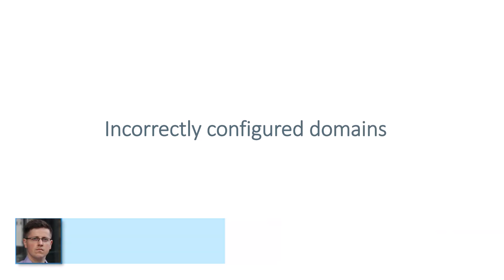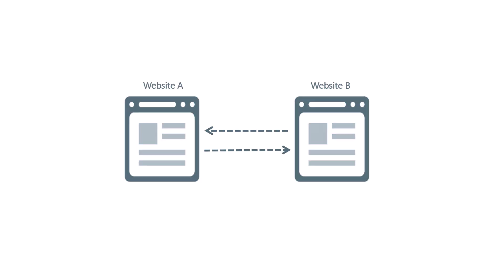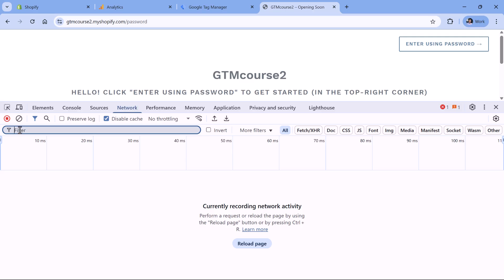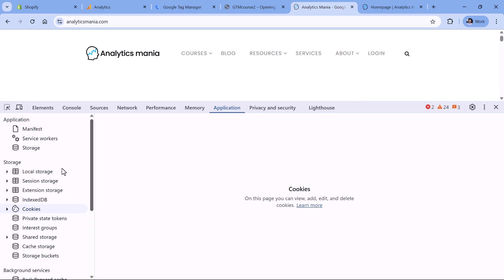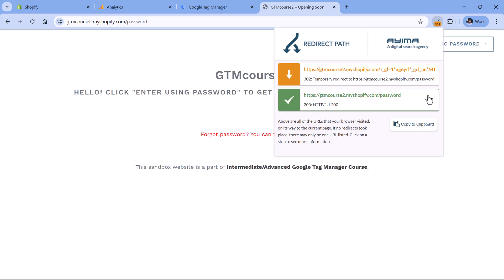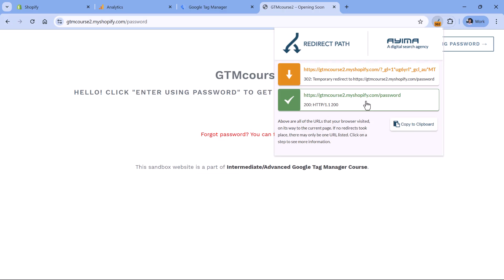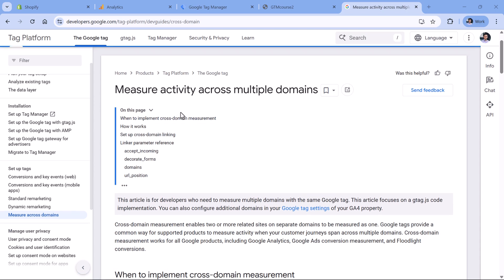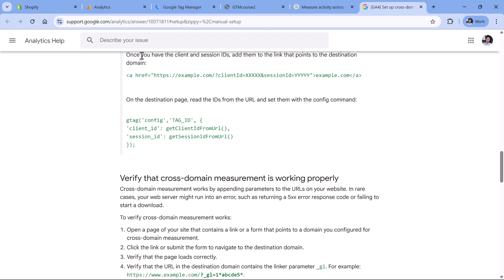Google Analytics 4 cross-domain tracking not working? Here are the solutions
Even when it seems to be set up correctly, Google Analytics 4 cross-domain tracking can sometimes fail. The issue can stem from various factors, including misconfigurations in your domain and technical complexities related to redirects, iframes, or consent settings.

Learn how to investigate these issues and apply the right fix for your setup.

=== TIMESTAMPS ===
00:00 - Intro
00:19 - Incorrectly configured domains
01:05 - Different Measurement IDs
01:50 - Missing tracking code on website B
03:36 - Check GA cookies
05:08 - Redirects
06:53 - iFrames
08:27 - CSP
09:37 - Consent
11:21 - accept_incoming
12:45 - Forms and buttons
15:05 - Final words

=== LINKS ===

✭ Blog Post: Google Analytics 4 cross-domain tracking not working?

✭ Content security policy settings for Google Analytics and GTM